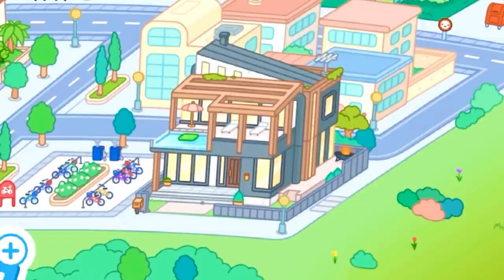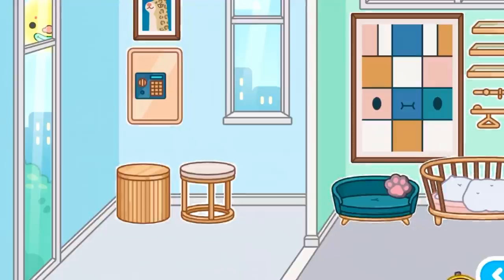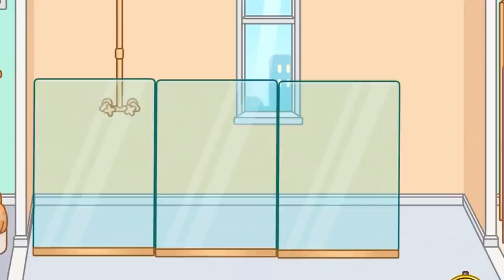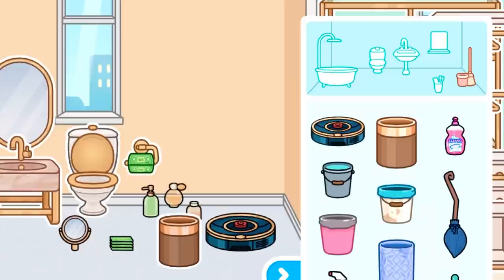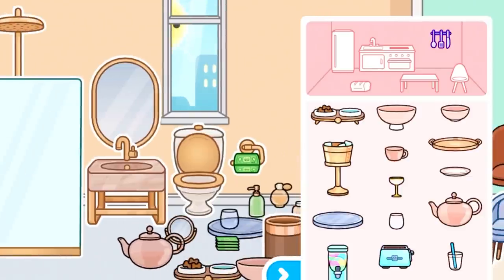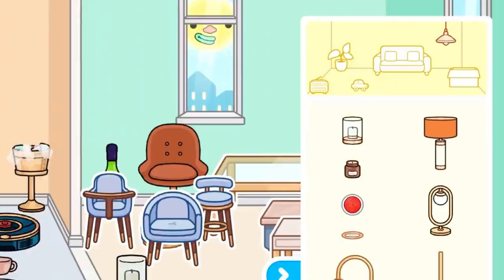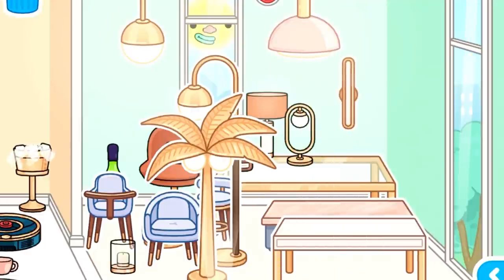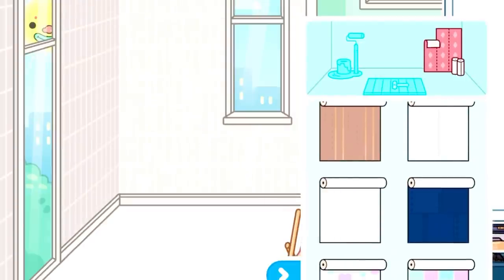NEW MODERN MANSION REVIEW! || Toca Boca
✰.*+ A new update came to toca boca version 1.23 and im so happy!✰.*+

Thank you for over  25,000 subscribers!♡ Can we reach 25,500? ツ ✰.*+

ABOUT TOCA BOCA:
Toca Boca captures the power of play. We create digital toys and everyday products that are filled with fun and silliness that kids from any corner of the world can instantly relate to. Everything is designed from their perspective. We celebrate the diversity and quirkiness of their world and give them the freedom to play in ways that only they can dream up. There are no rules, no boundaries, and no “right” or “wrong” way to do anything. There’s just the undeniable, power of play.